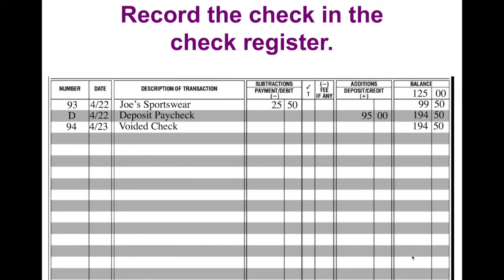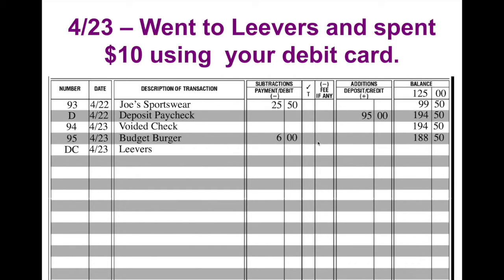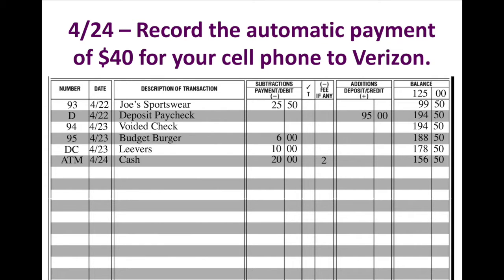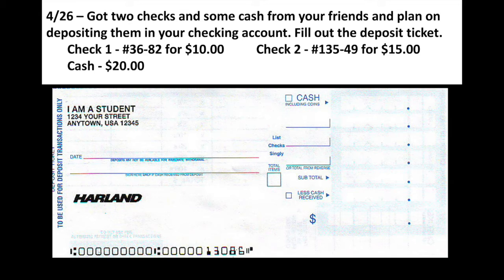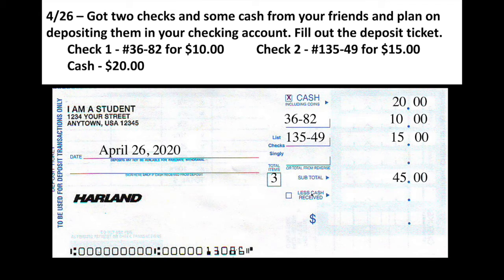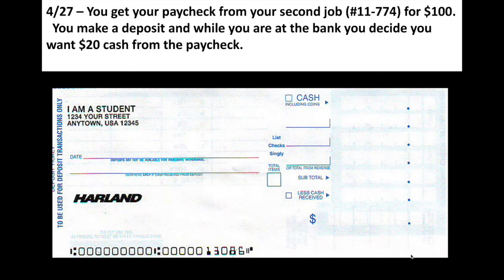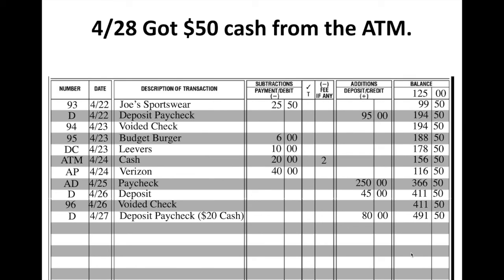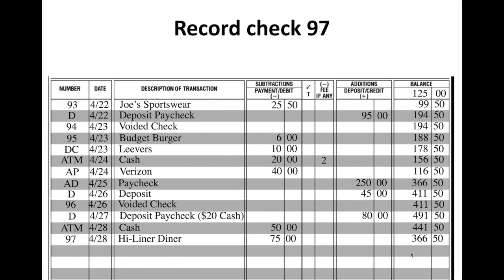Lecture 6-2 Part 2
For Distance Learning 2020 - Financial Literacy